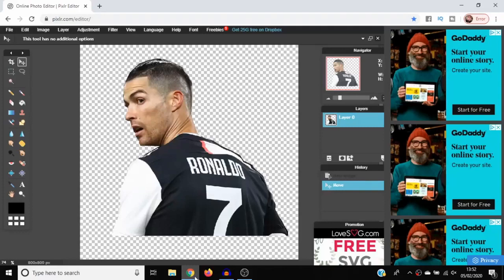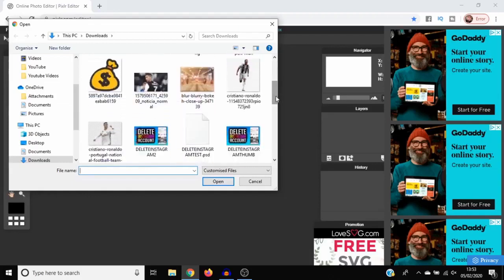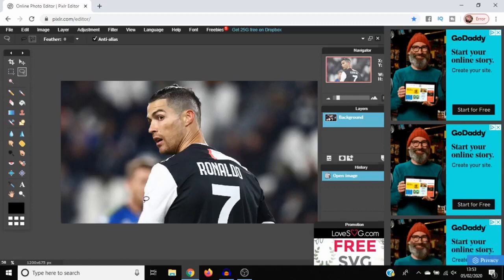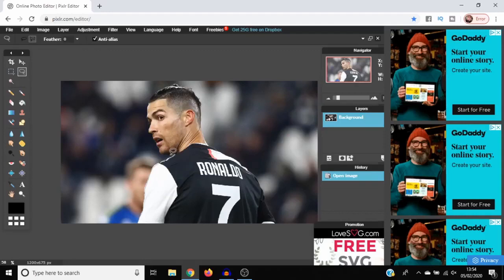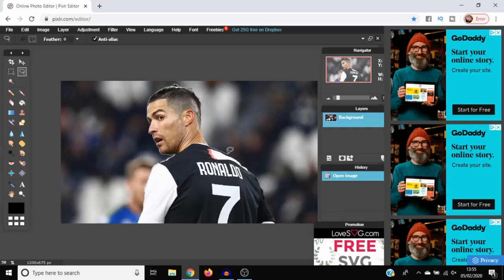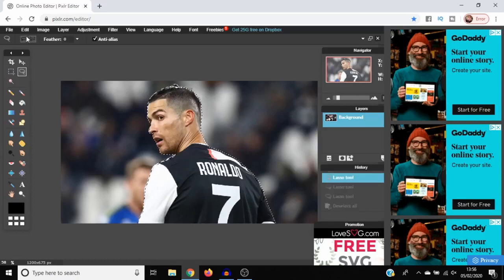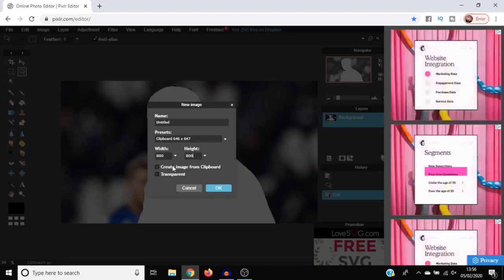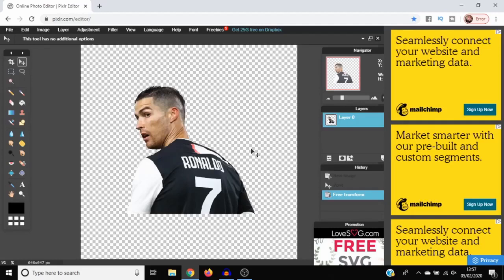How to Remove Background on Pixlr Editor Easy | Updated Tutorial 2020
In today's Pixlr editor tutorial I show you how you can remove the background of any image. Easiest way to make a png image on Pixlr editor 2020.